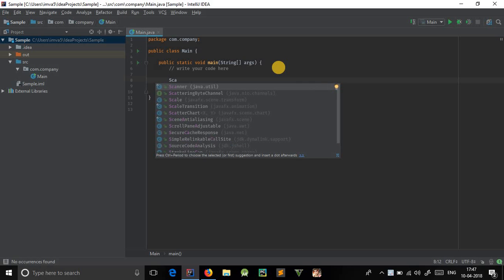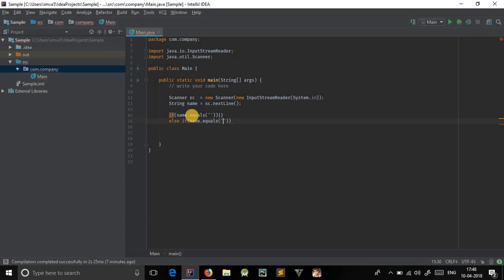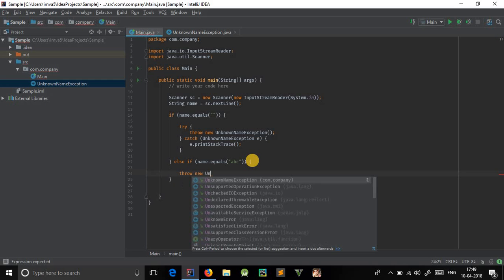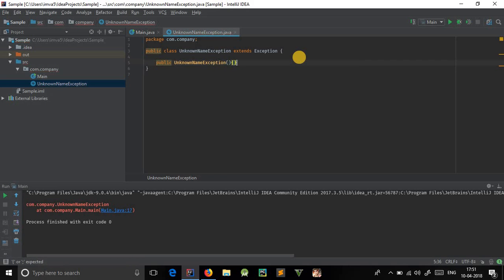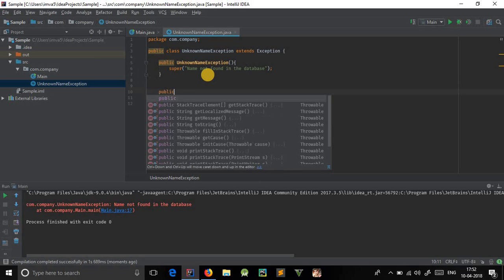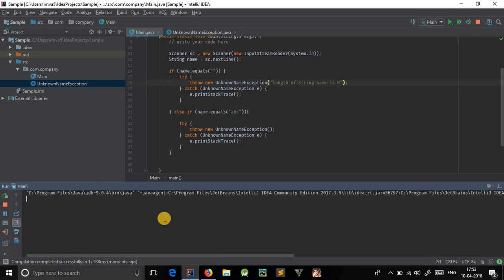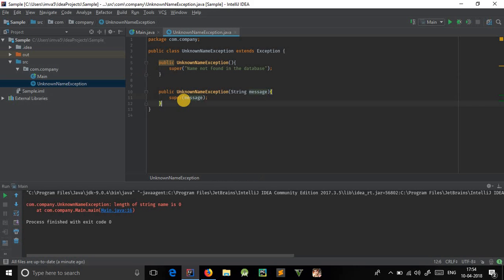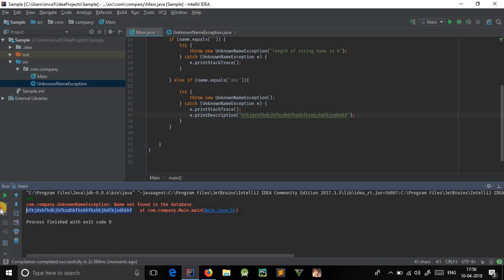Throw Custom Exception in Java | Core Java | Oddball Coder